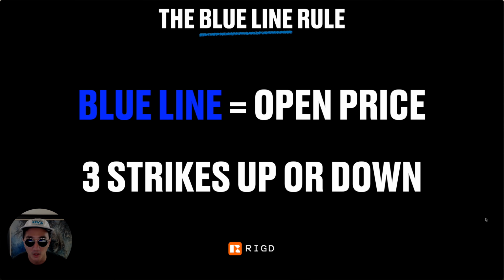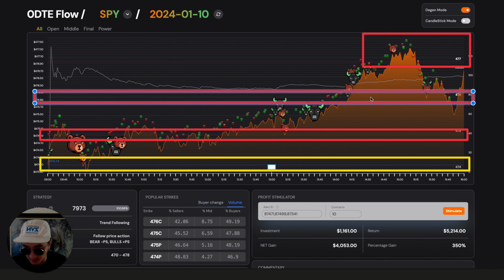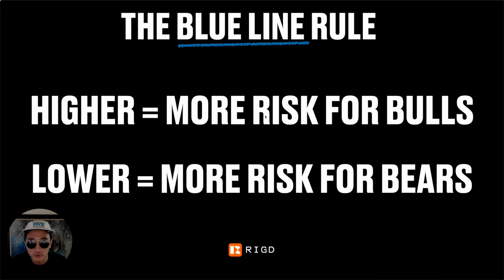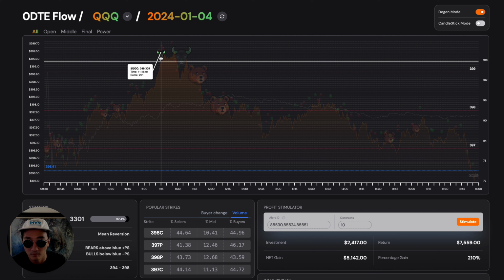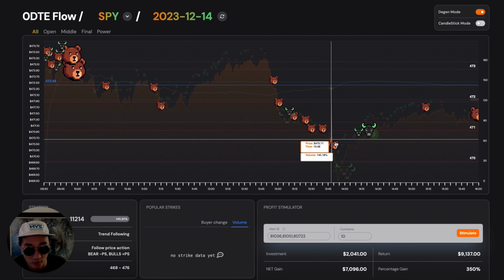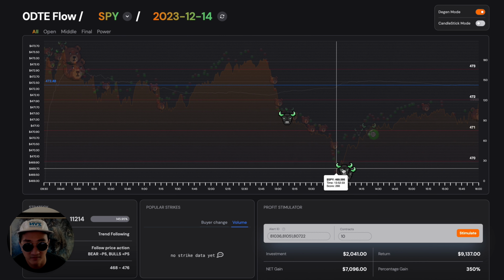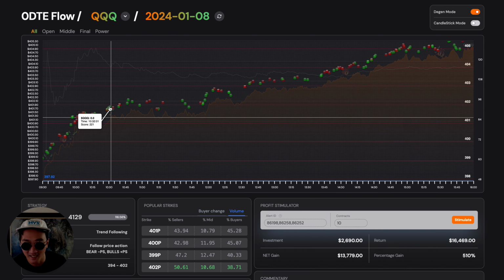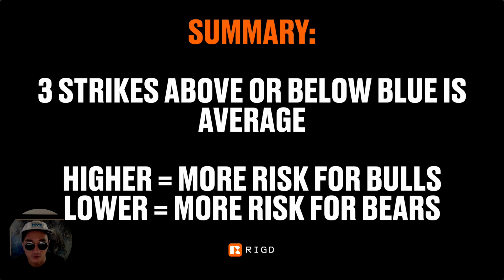0DTE Options Trading Strategy The Blue Line + 3-Strike Rule using RIGGED AI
3-strikes above or below the blue line (opening price) is the average move we see in 0dte trading on SPY and QQQ. Using this rule will help you get into good trades and out of bad ones!